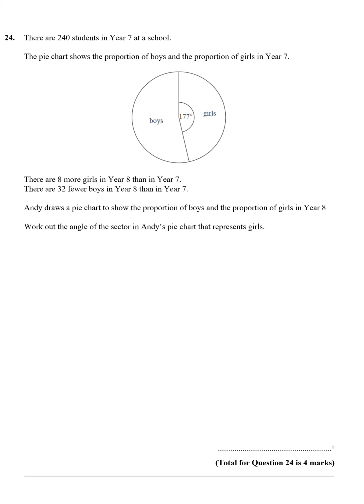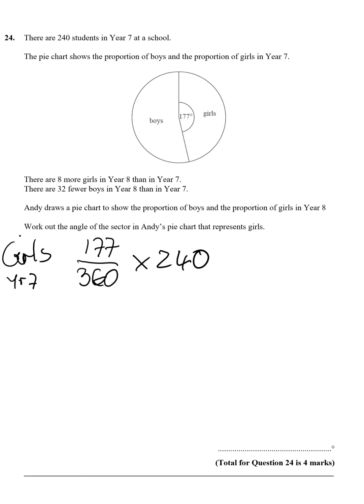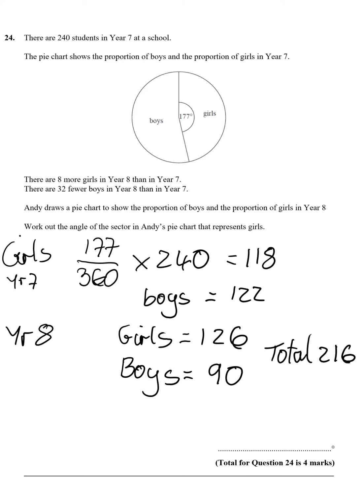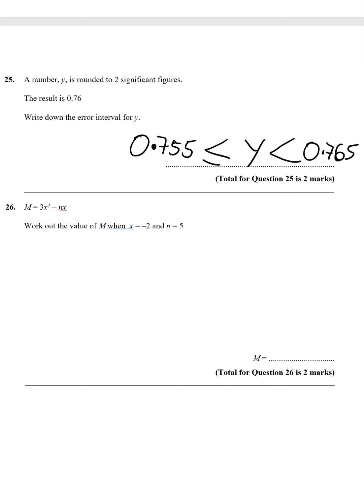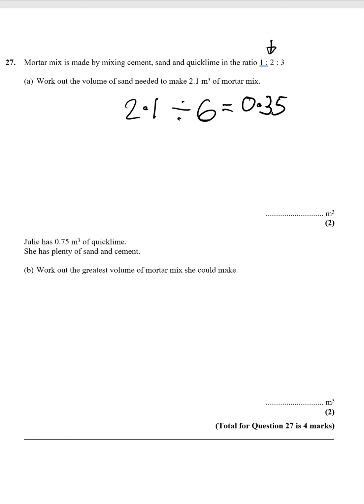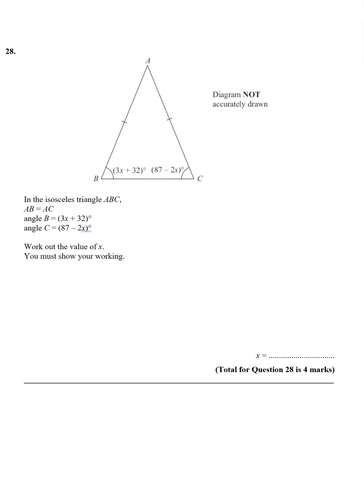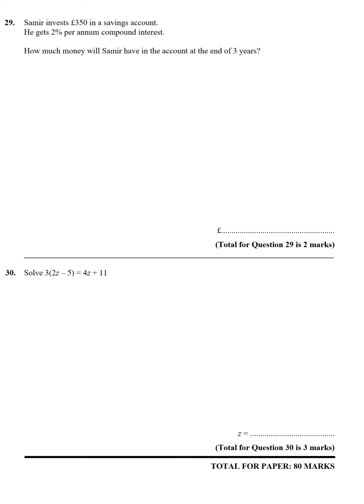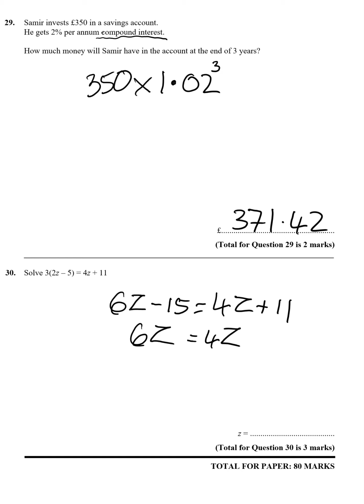Practice test 7 2F qu24 30